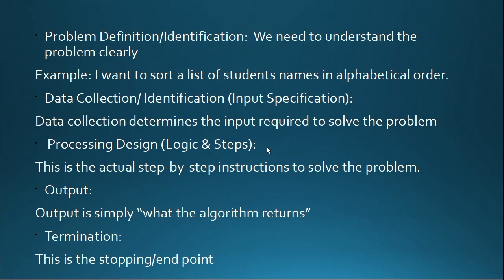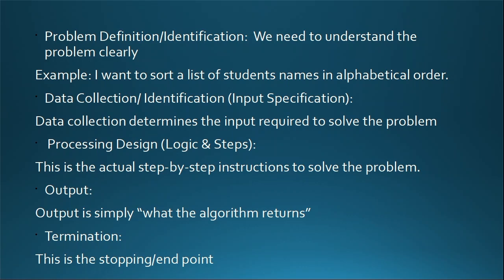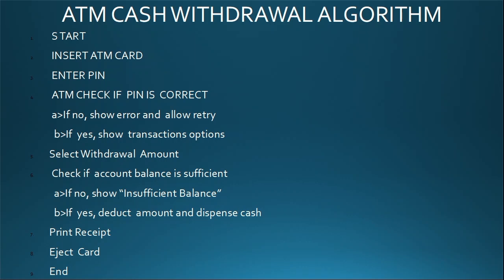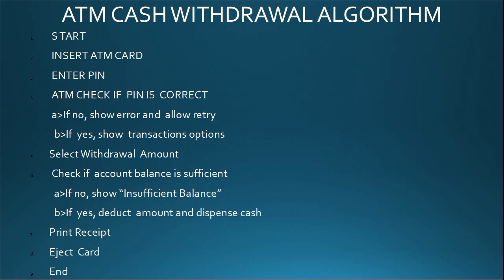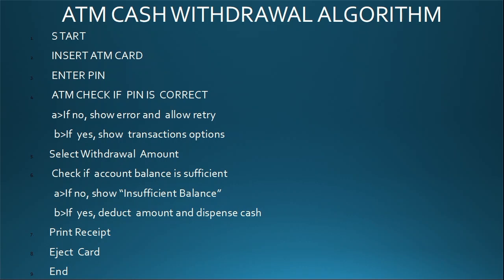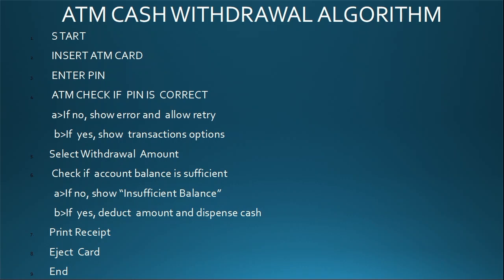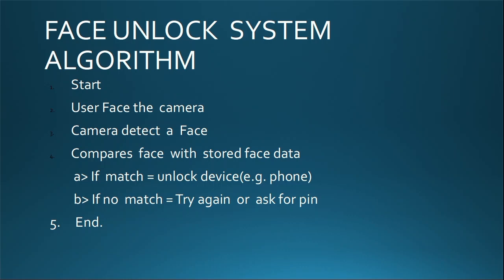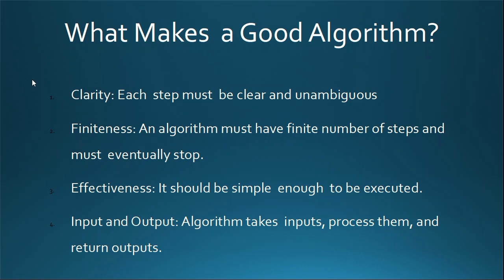Algorithm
This video explain algorithm and why it is essential for problem-solving. In this video we describe the practical applications of algorithm using real life examples.
Timestamps:
0:00 - Intro
0:17 - What is Algorithm
0:42 - Stages Involved in Algorithm
2:43 - Real Life Applications of Algorithm
3:23 - ATM Cash Withdrawal Algorithm
6:35 - Face Unlock System
7:31 - What makes good Algorithm
8:29 - Conclusion